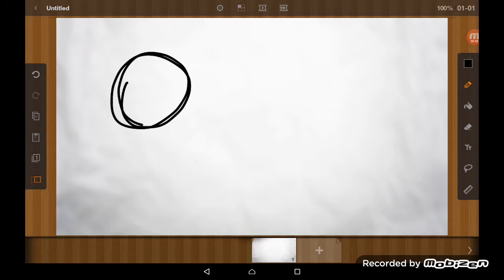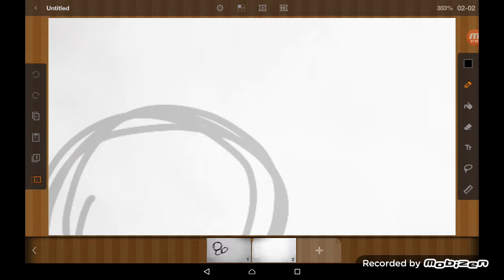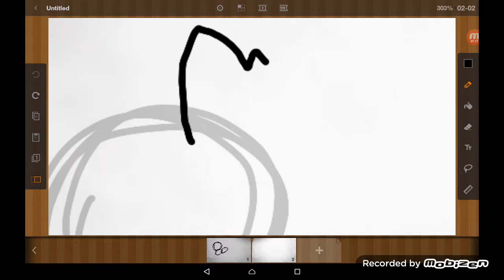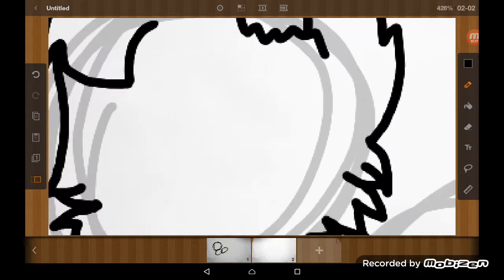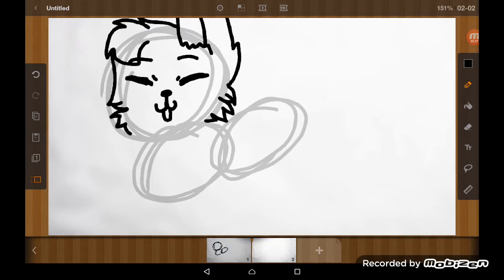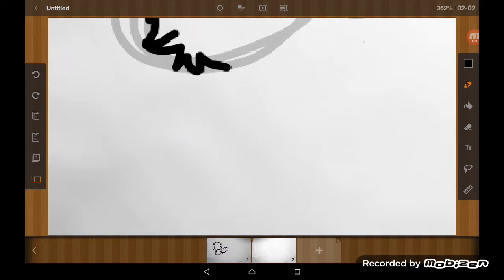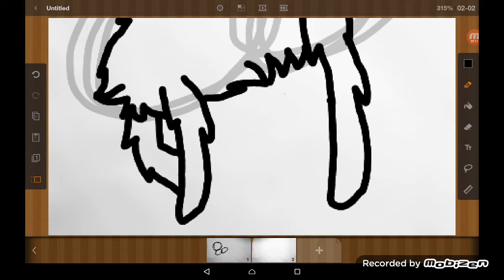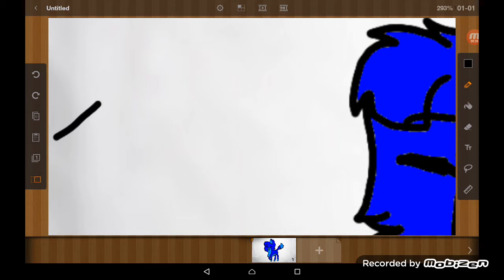How to draw a pup/wolf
I love this drawing💙